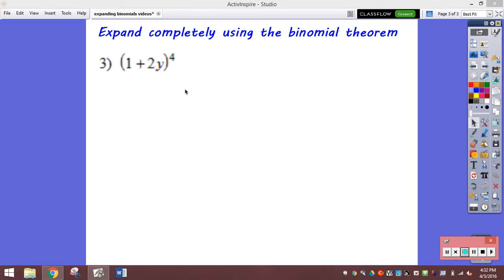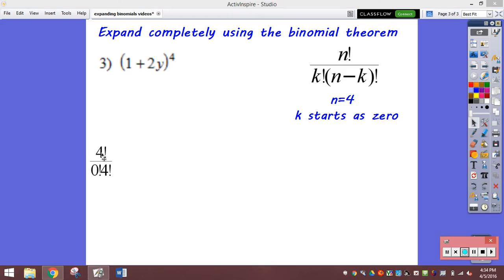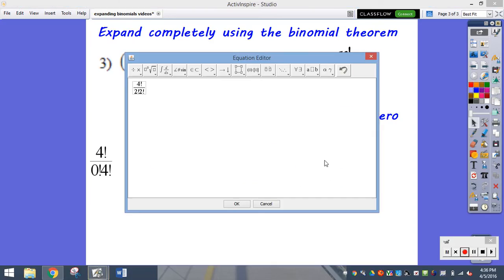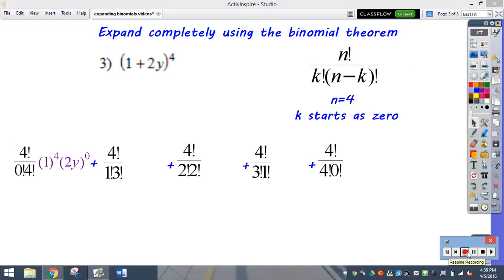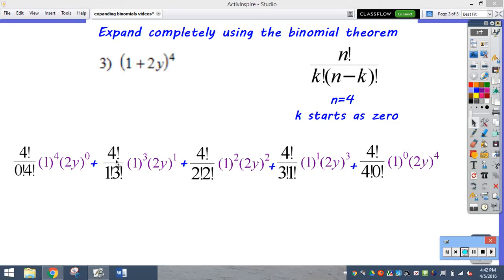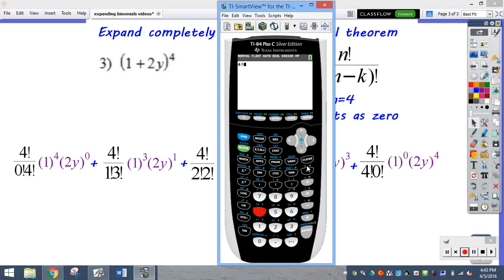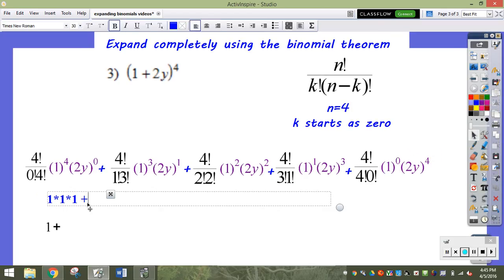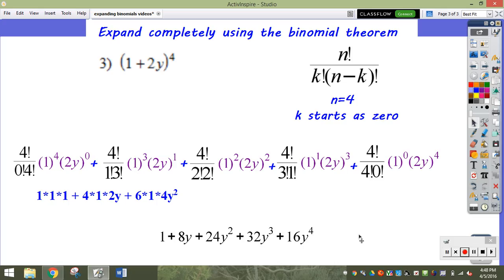expanding binomials using the binomial theorem